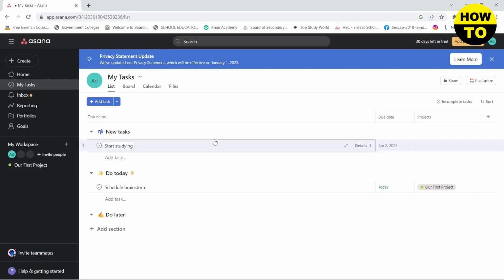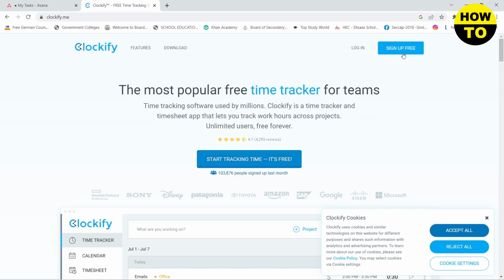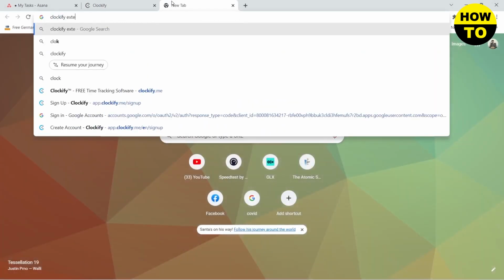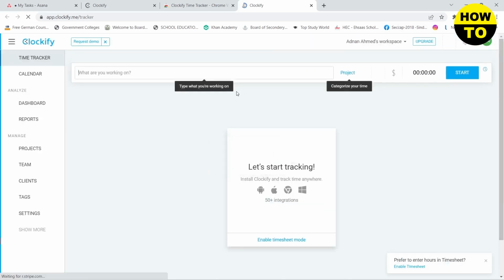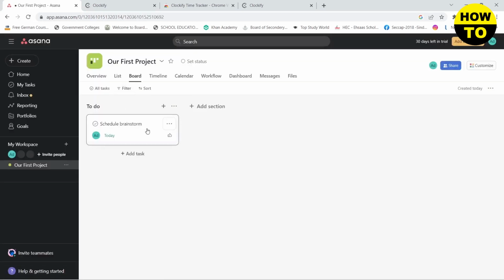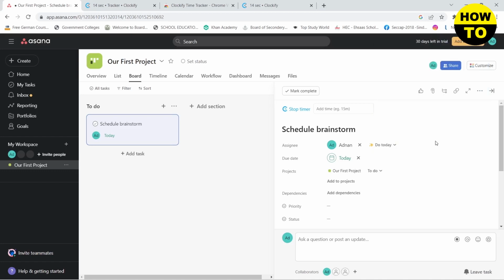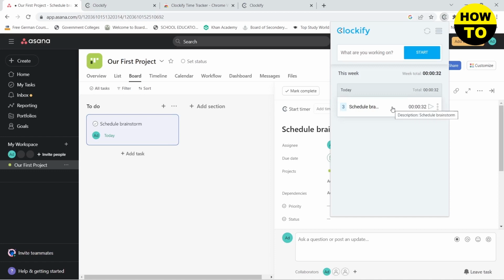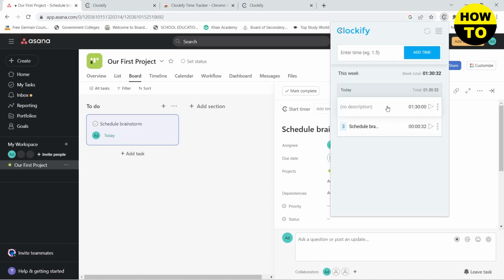How to Track Time in Asana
Learn How to Track Time in Asana. It is really easy to do and learn to do it in just a few minutes by following this super helpful tutorial to get a better understanding of everything.